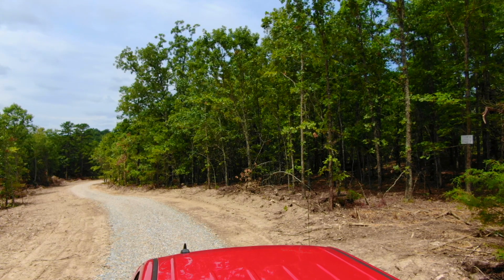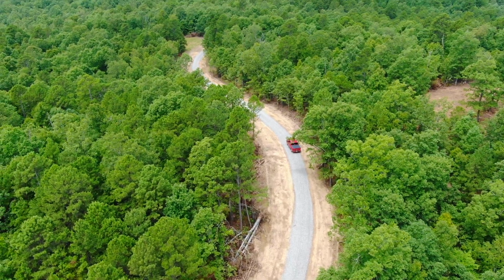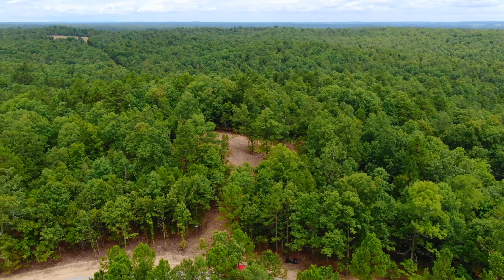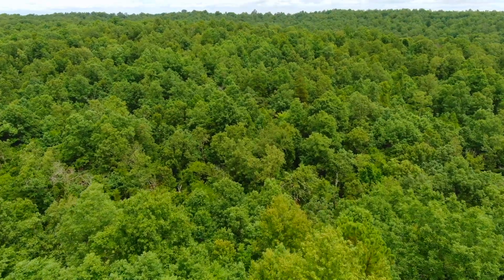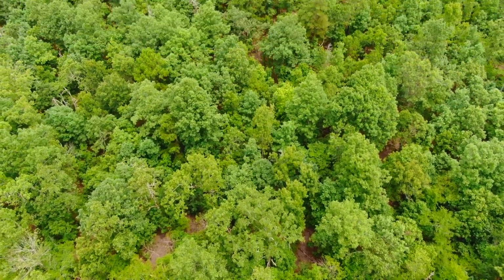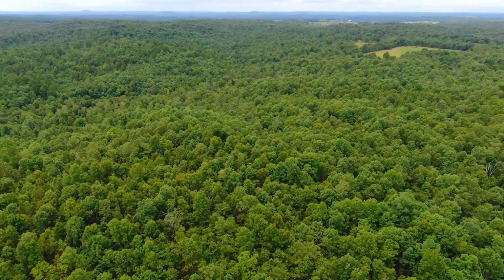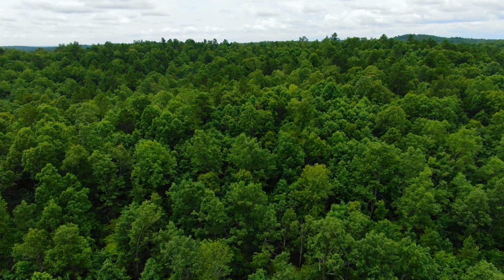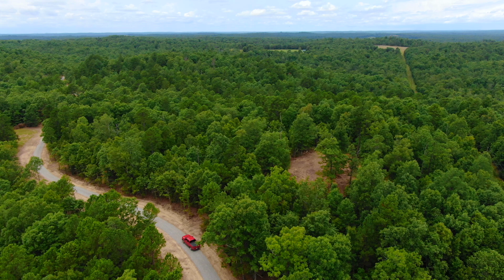26 acres of Owner Financed Hunting Land in Arkansas! LOW payments! Power, Nice Timber! - ID#WH07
26 Acres of heavily wooded Owner Financed Land for Sale in Arkansas! - EXCELLENT area for hunting and recreation - power is already ON the property - private driveway and clearing within the large timber!

and click on the section labeled "Outcast Land Tracts".